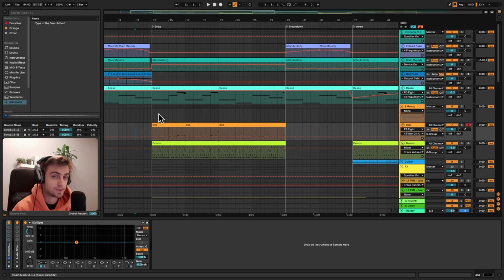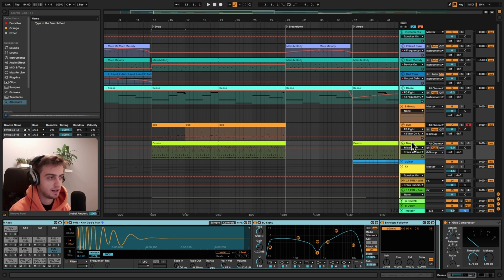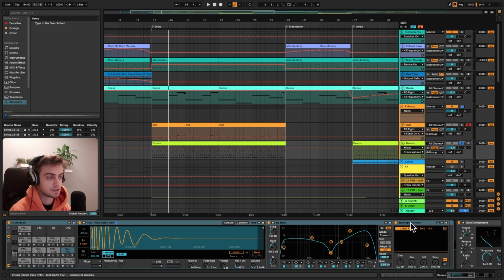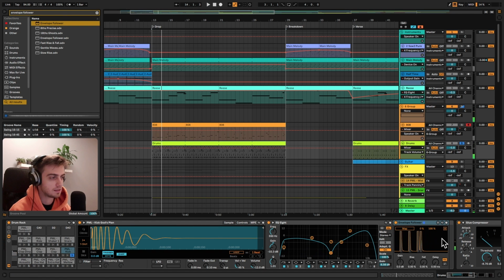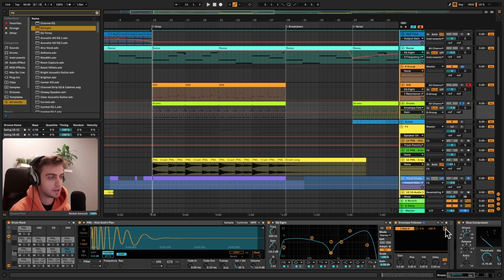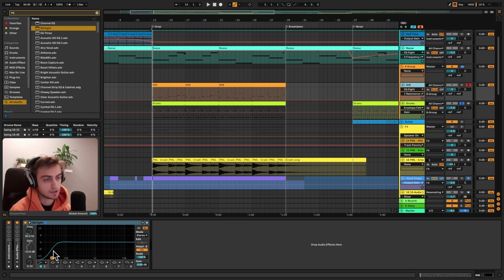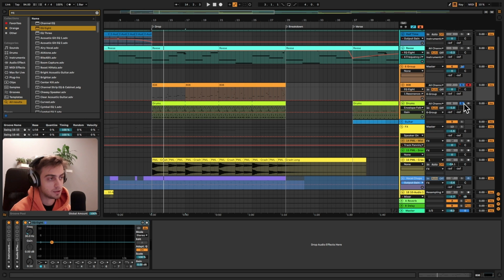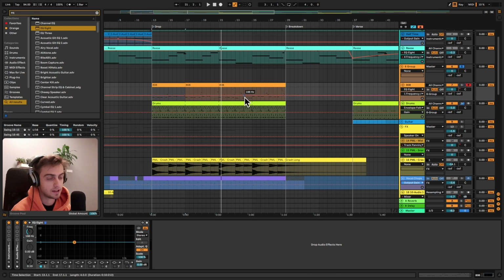Mixing 808s & Kicks with Envelope Follower | Ableton Live Tutorial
In this video our instructor Boris is going to show you a very cool way of mixing 808s and Kicks in Trap. We're going to use an Envelope Follower linked to the Gain of a Low Shelf in EQ Eight. This results in doing "sidechain" type ducking but it's more subtle - as only the low end is reduced when the kick is playing.

If you're new here, on this channel we explore the techniques and tools that help us make better music, be more productive and intentional when producing.

0:00 - 1:14 Introduction
1:14 - 2:53 Initial Setup: Envelope Follower
2:53 - 4:39 Mixing with the Follower & EQ
4:39 - 5:21 Outro